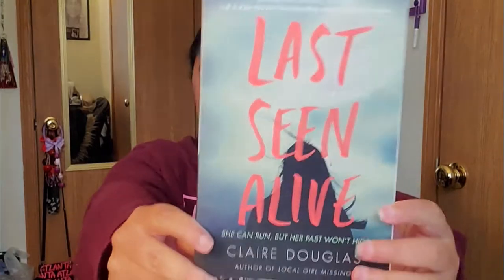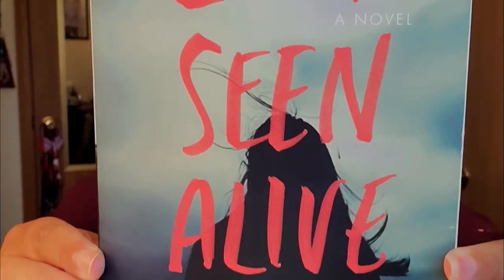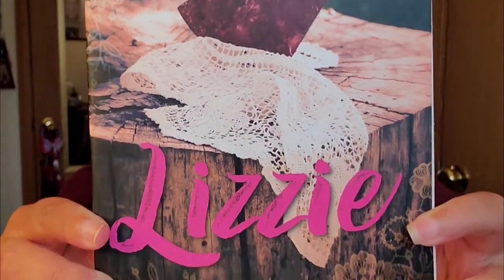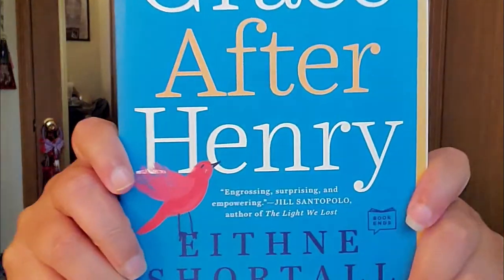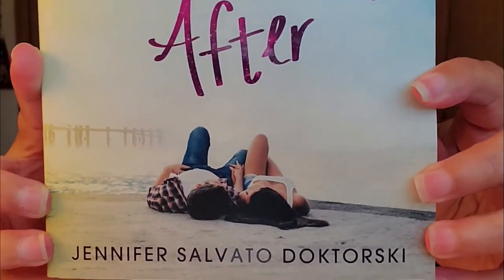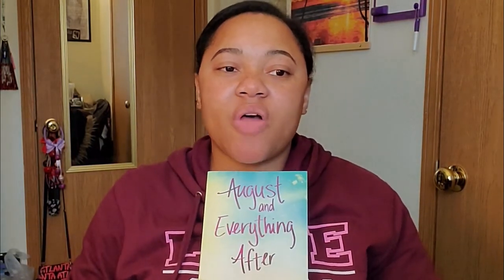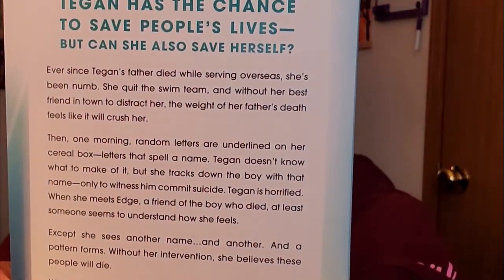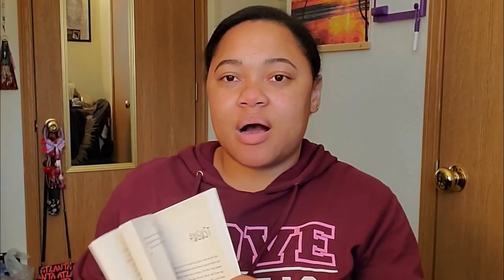Dollar Tree Book Haul 3 + Giveaway | Simply Ne'qua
Hey everyone!! This video I'm giving you some more great books from the dollar store and as well a giveaway!! I hope you enjoy 😊❤

                           --MUSIC USED--
Track: Lost Sky - Vision pt. II (feat. She Is Jules) [NCS10 Release]